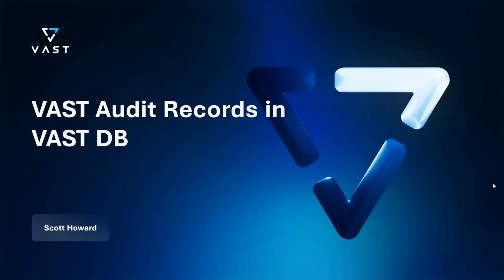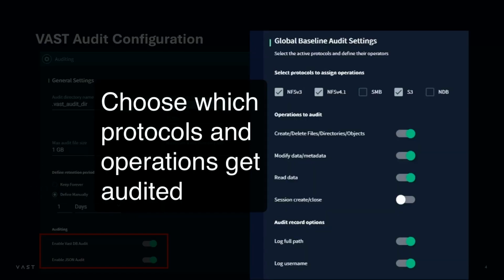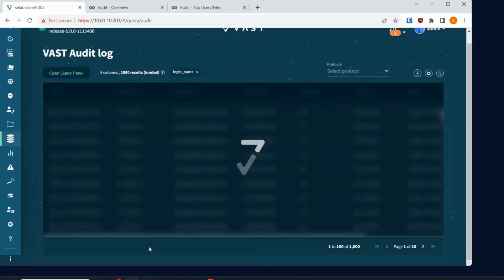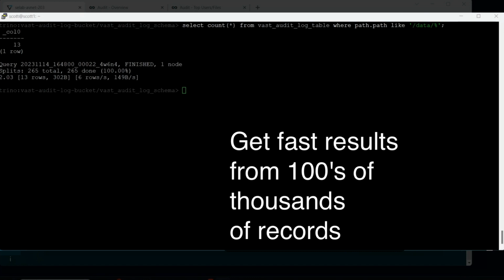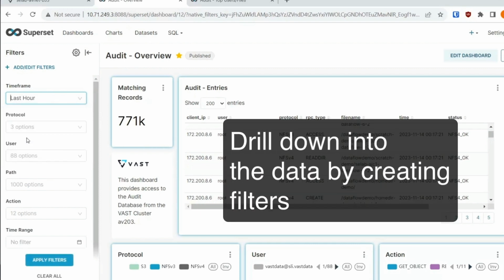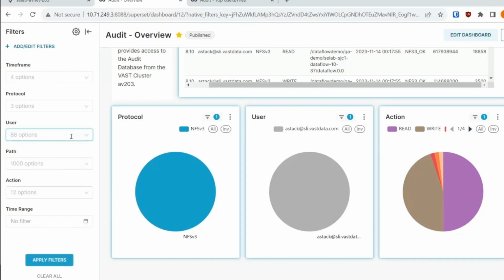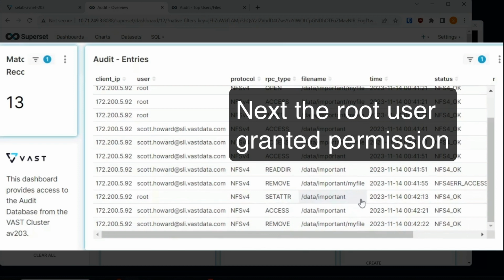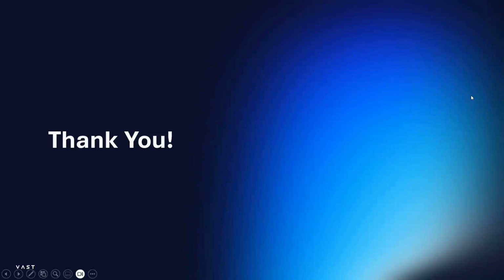Audit Records In the VAST DataBase | Demo | VAST Data Platform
Viewing auditing records with the VAST DataBase, on the VAST Data Platform. Available via File/Object protocols,

Presented by VAST Principle Solution Engineer Scott Howard.